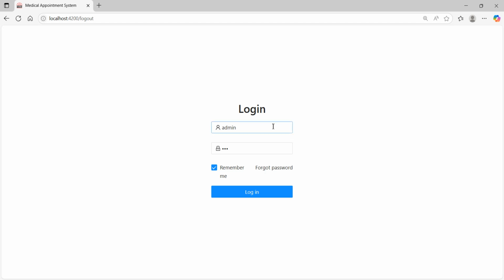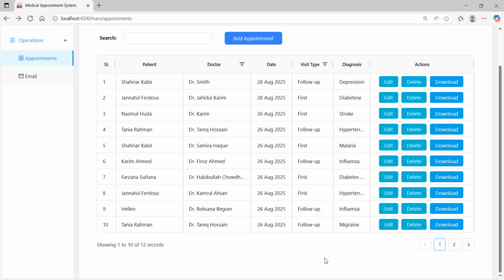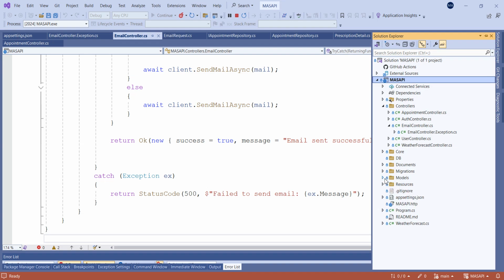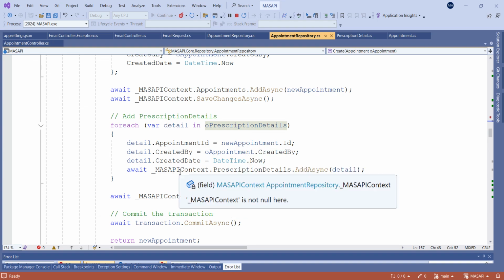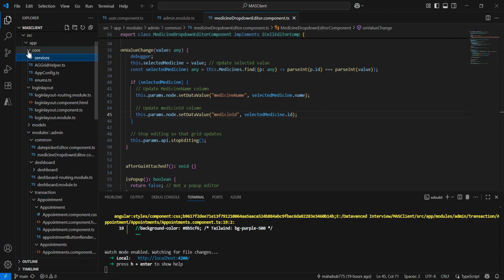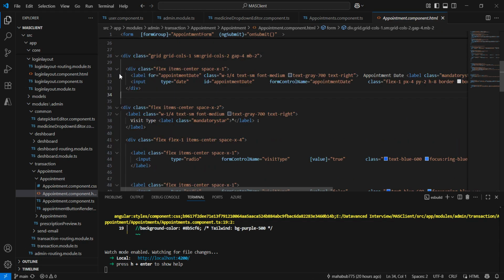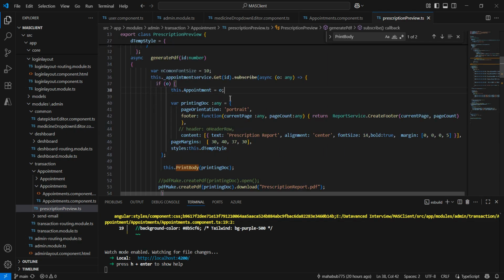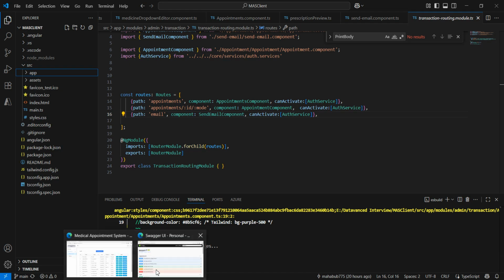Medical Appointment System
🎥 This video is created as part of my interview assignment.
It demonstrates my skills and how I apply them in real-world scenarios